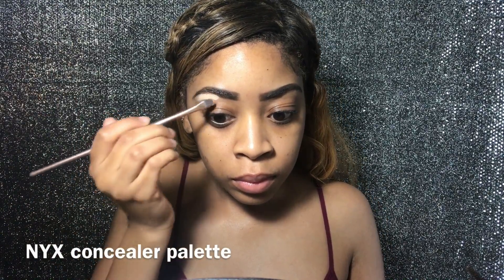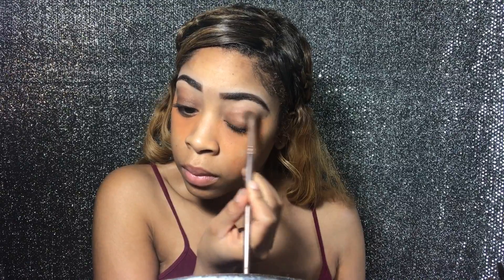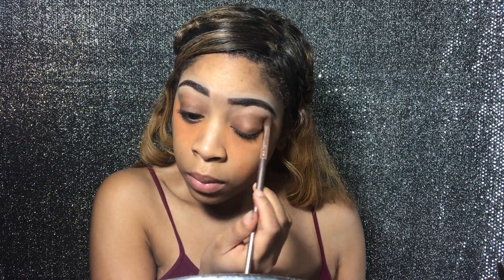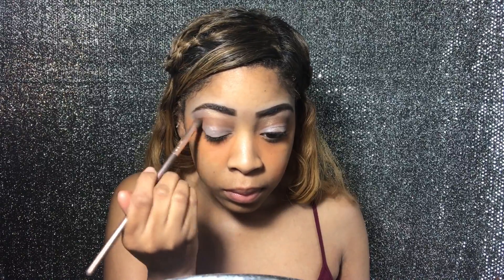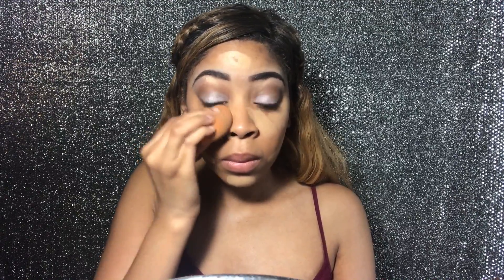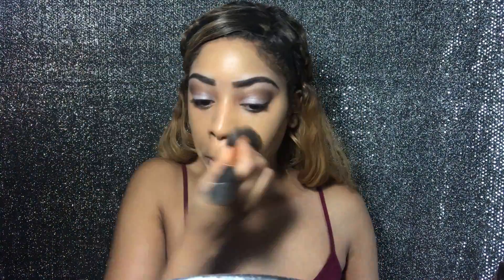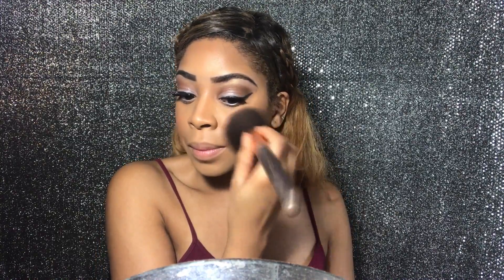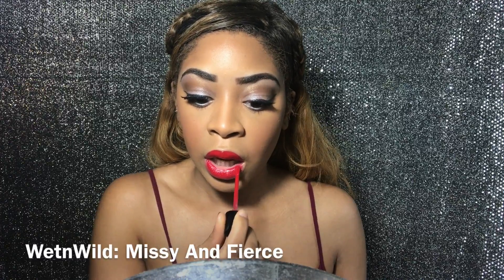Prom Slay/Simple makeup look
Prom is right around the corner Beauties!